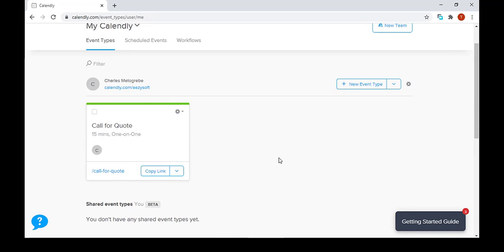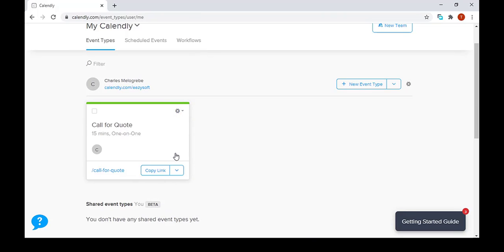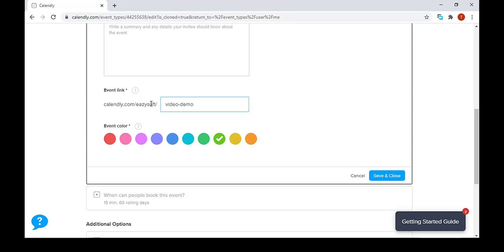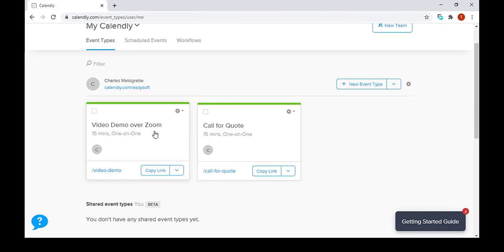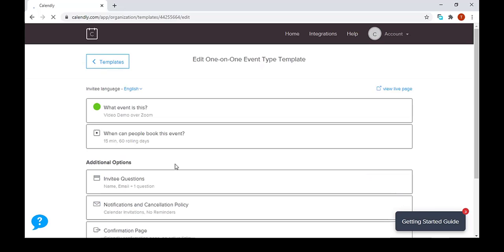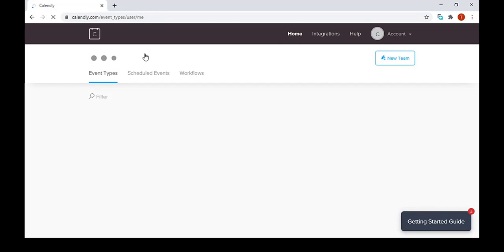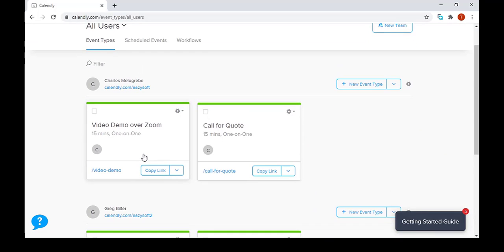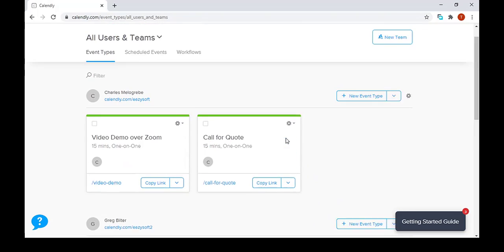How to duplicate events in Calendly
Creating several events can become a mammoth task. There are built in functions that allow an individual to create faster and we are going to discuss these in this video.

If you need help with setting up Calendly or you need coaching on how to use it effectively you can purchase a course i created below :